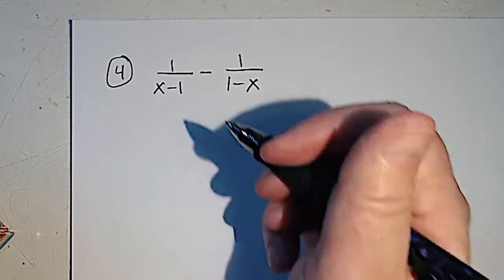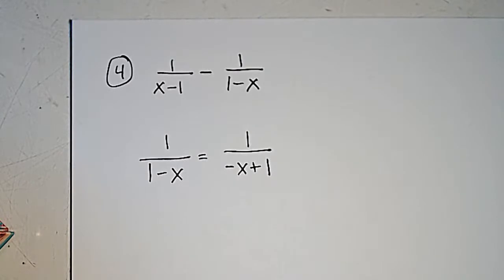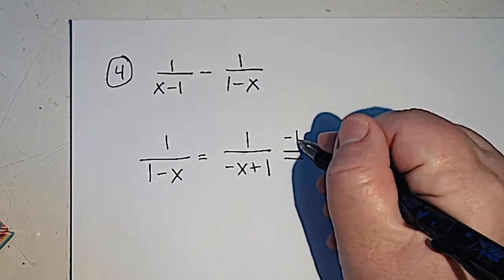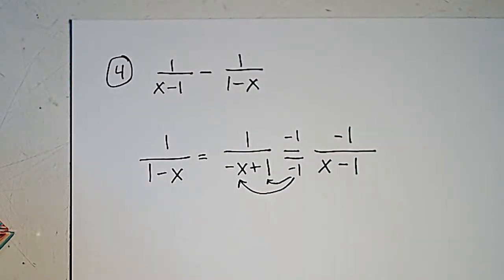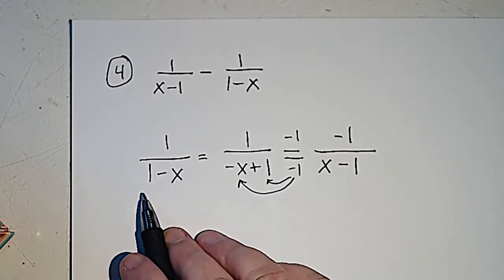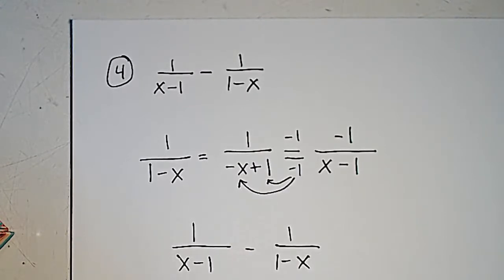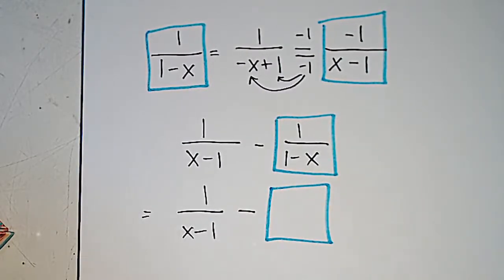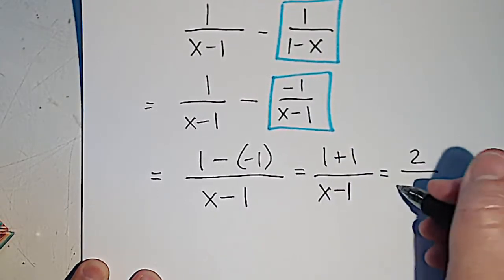Math 60 6.3 Page 4b Adding and Subtracting Rational Expressions 4